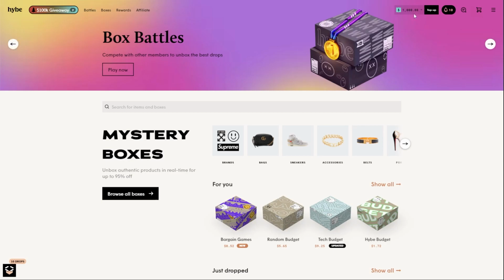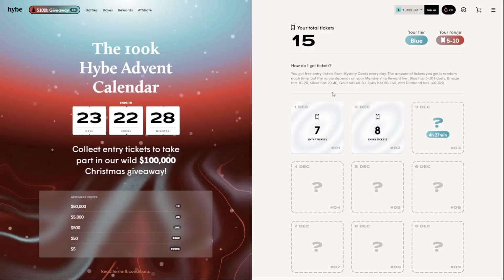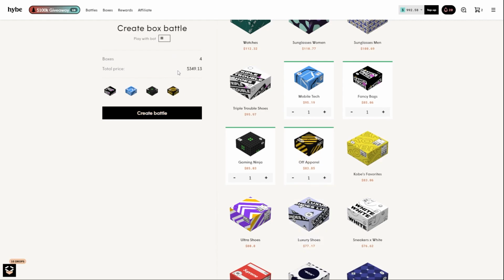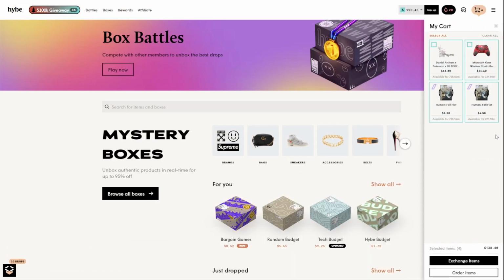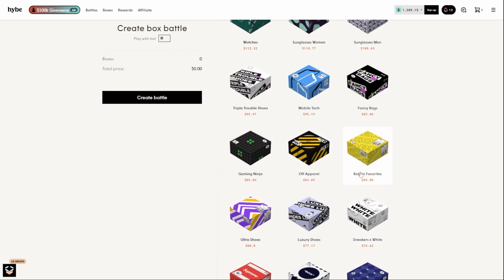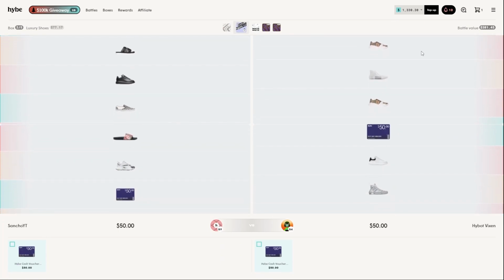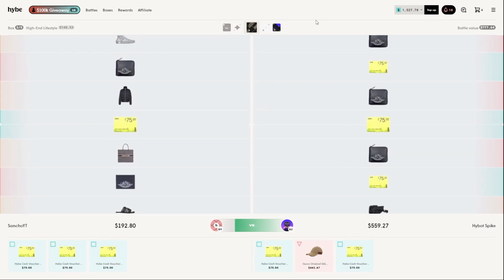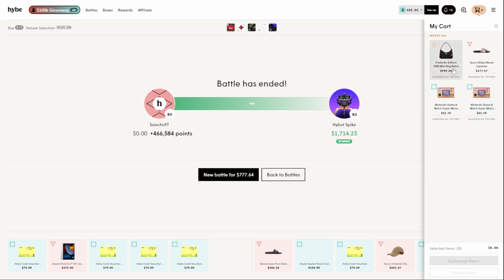I GOT A $1000 PRADA BAG IN A $85 MYSTERY BOX ON HYBE!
😎  Use Code 'Sancho'  when registering on Hybe!

Second time playing on Hybe! They have an insane amount of mystery boxes containing luxury products like Gucci, Off-white, Supreme, Bape, and more at Hybe.com! Don’t forget to check them out and click the link above for 3 free boxes and +5% bonus on your first deposit when you sign up!

*This is recorded for entertainment only!*